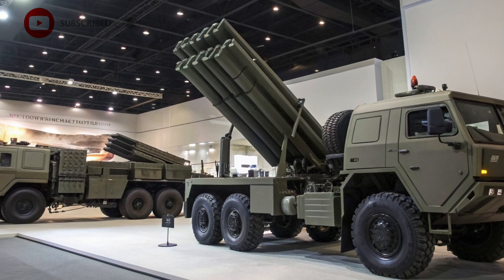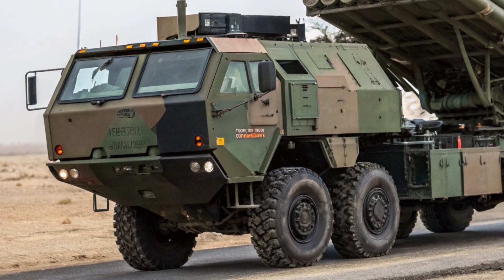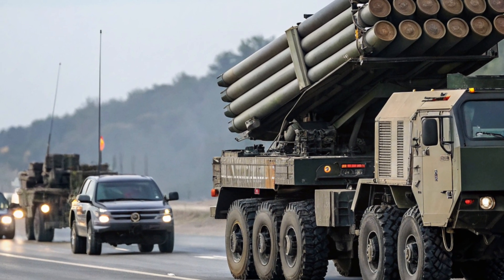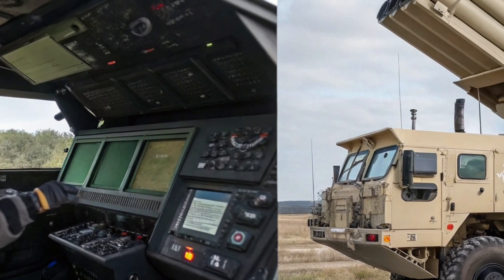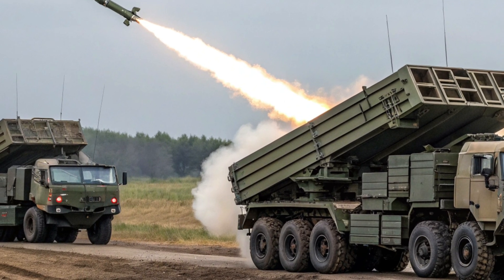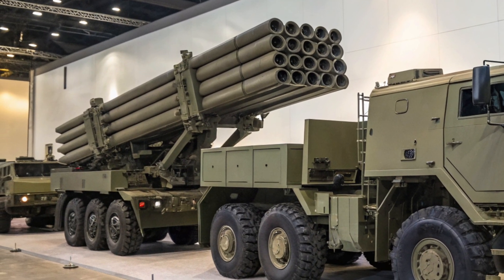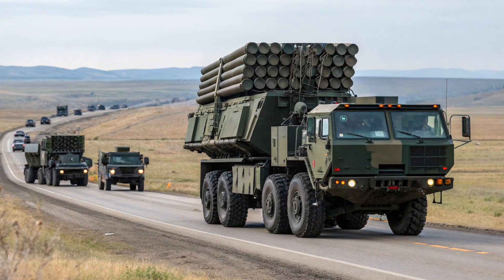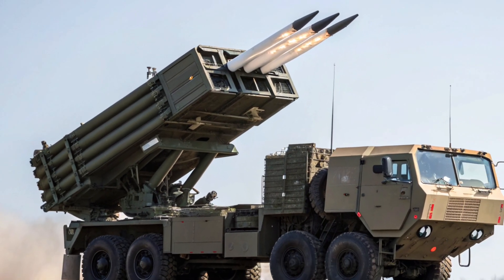2026 HIMARS & MLRS – The Future of Mobile Rocket Artillery Explained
The 2026 HIMARS and MLRS represent the cutting edge of modern mobile rocket artillery — fast, precise, and built for rapid deployment. In this video, we take a deep dive into their exterior design, interior layout, performance, safety features, and unique selling points. Discover how these powerful systems combine speed, accuracy, and advanced technology to dominate the modern battlefield. From long-range guided rockets to tactical missiles, the HIMARS proves why it remains one of the most effective and trusted launch systems in service. Whether you’re interested in military engineering, defense technology, or modern warfare tactics, this video gives you everything you need to know about the 2026 HIMARS and MLRS evolution.